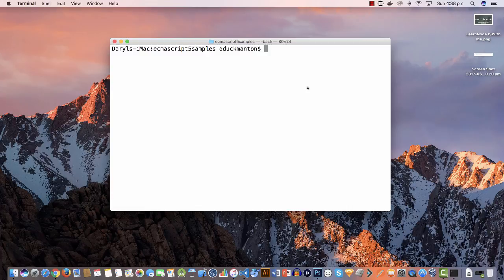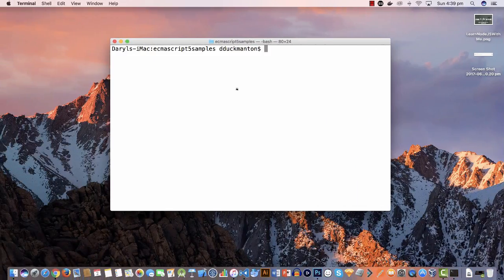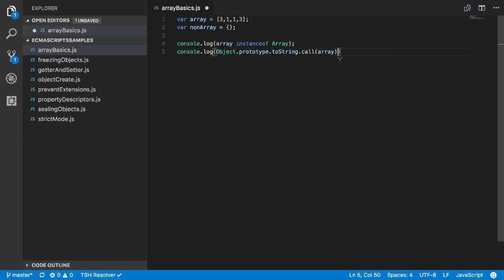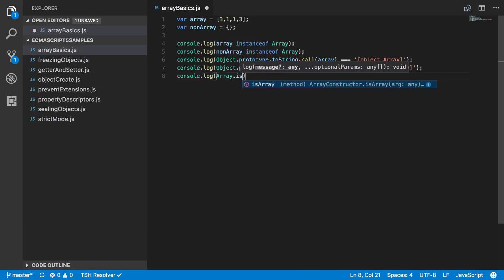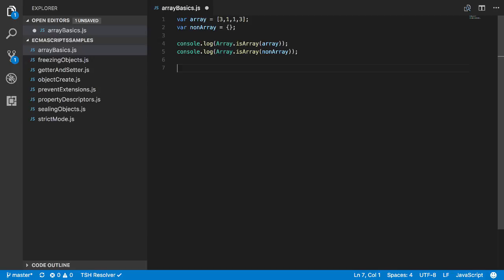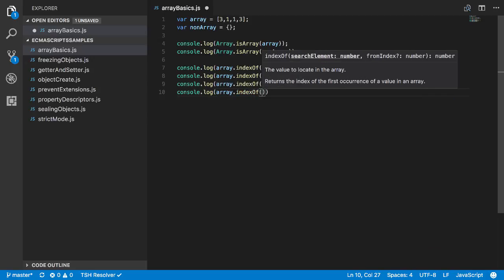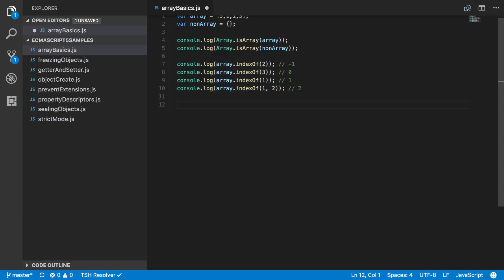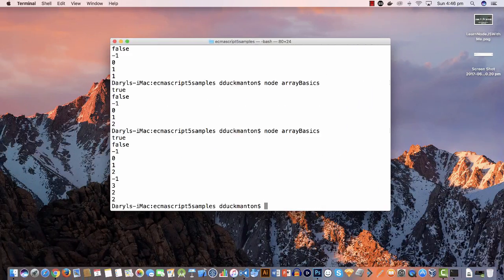ECMAScript 5 - isArray, indexOf and lastIndexOf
In this video I talk about some of the new functions that have been created against arrays as of ECMAScript 5. These are isArray, indexOf and lastIndexOf.